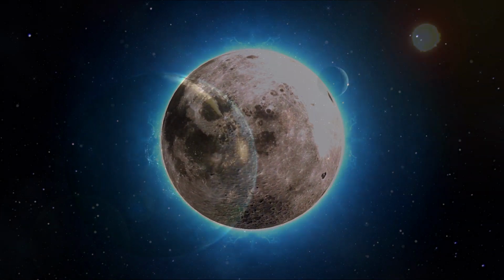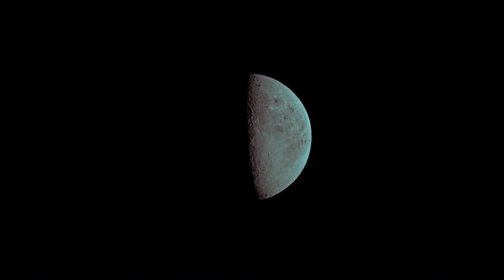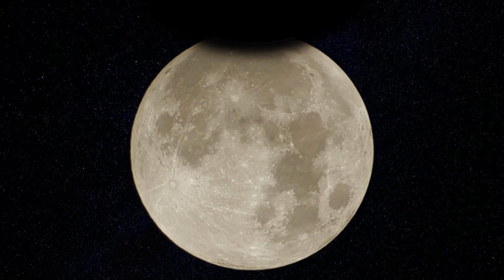Watch the lunar eclipse today. What is a lunar eclipse? (4K video UHD)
April 20 might sound a bit familiar to you, since a hybrid solar eclipse is scheduled on that very same day. The eclipse will be seen as total from a very small part of Western Australia, as well as a part of Indonesia, where it will be midday on April 20. But halfway around the world. for North America, the new moon responsible for that eclipse on that date, will either be occurring shortly after midnight (12:12 a.m. Eastern time), or during the mid-evening hours (9:12 p.m. Pacific time) on April 19.

A lunar eclipse occurs when the Earth passes between the Sun and the Moon, casting its shadow on the Moon. This happens only during a full moon when the Moon is on the opposite side of the Earth from the Sun.

As the Earth's shadow falls on the Moon, it gradually darkens and takes on a reddish-brown color. This is because the Earth's atmosphere bends some of the sunlight around the Earth and onto the Moon, giving it a reddish hue. This effect is often referred to as a "blood moon."

Lunar eclipses can be observed from anywhere on Earth where the Moon is visible during the event. They can last several hours, with the period of total eclipse lasting for about an hour. Lunar eclipses are safe to observe with the naked eye and are a fascinating astronomical event to witness.